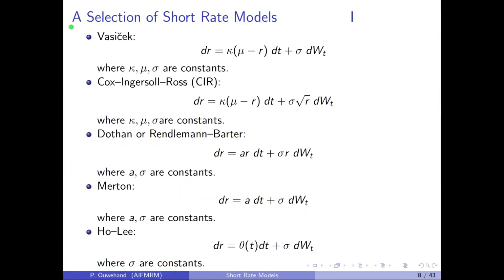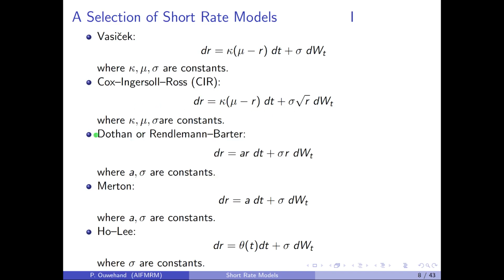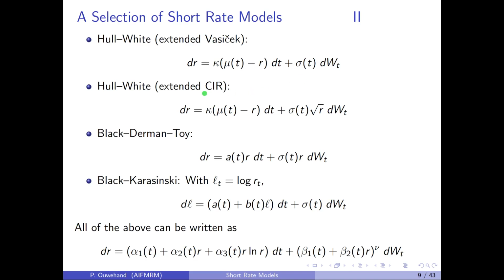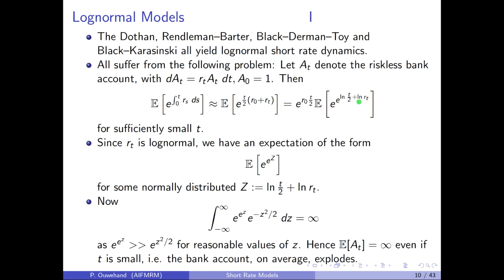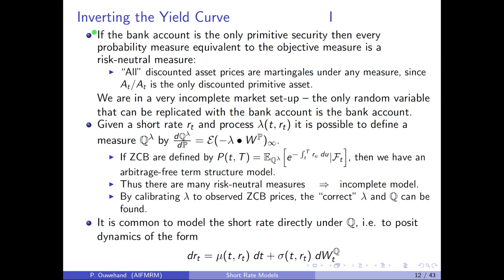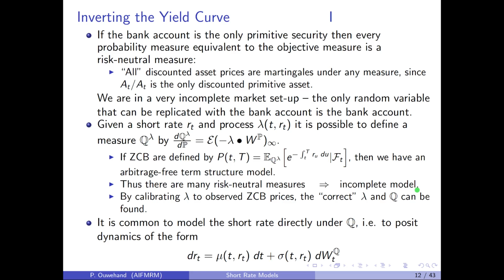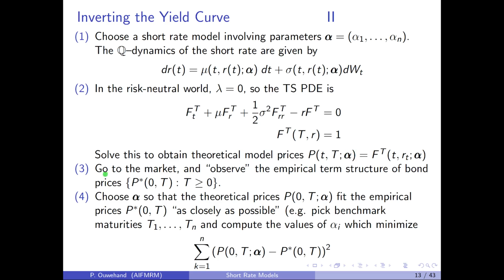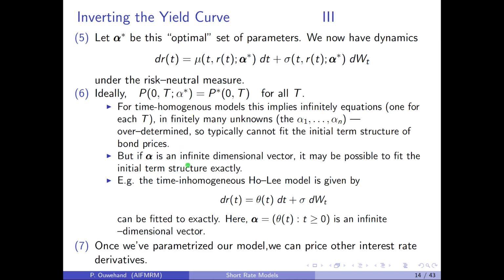Short Rate Modelling 2